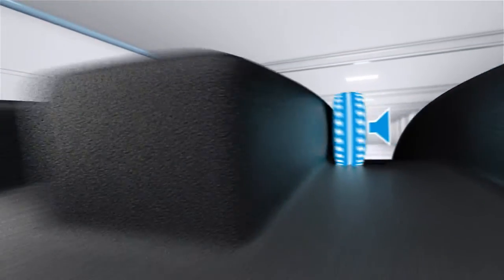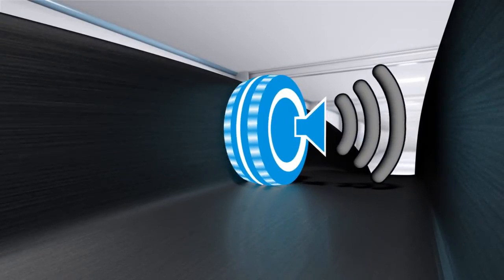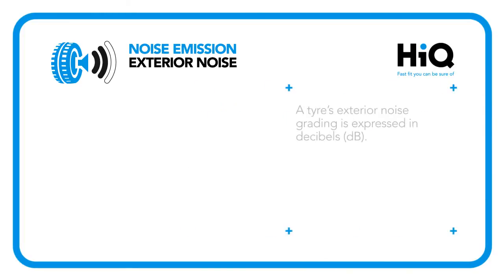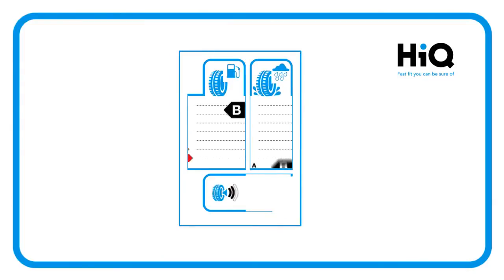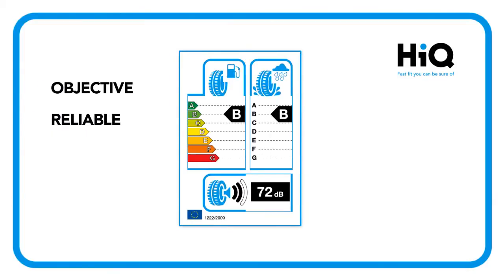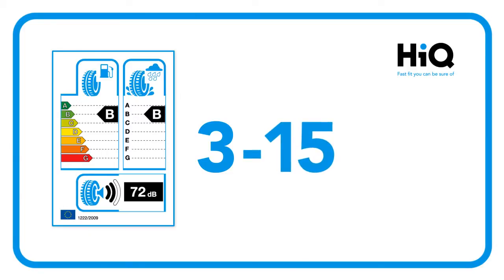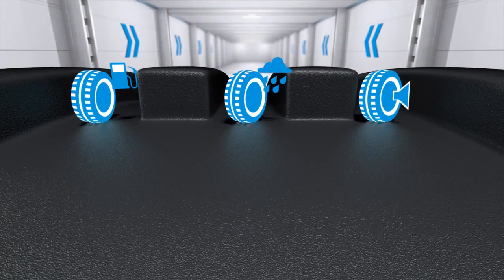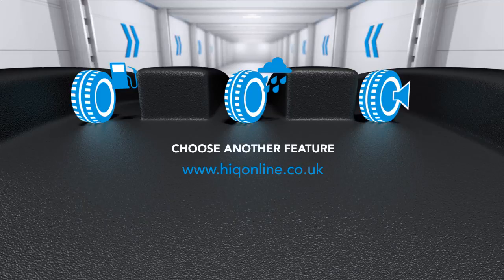HiQ's Guide to Tyre Labelling - Noise Emissions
As an environmental parameter, the measurement of noise pollution is vital for those in urban areas. External noise is measured using decibels and impacts the comfort of the driver by up to quadruple. HiQ explains how tyre labeling legislation can help improve comfort and most important of all, environmental impact.